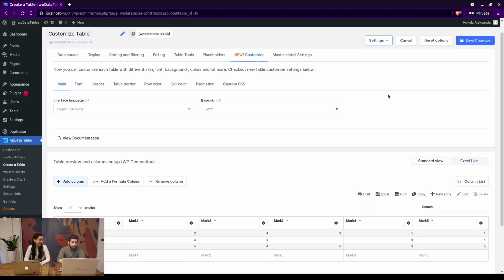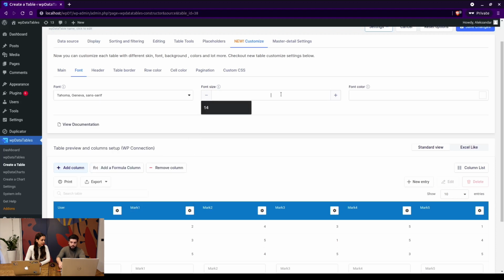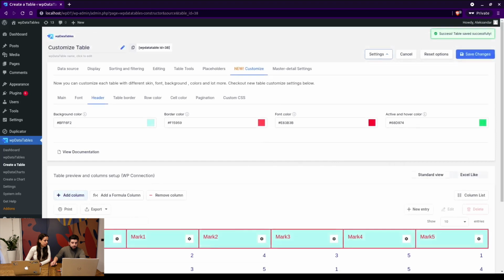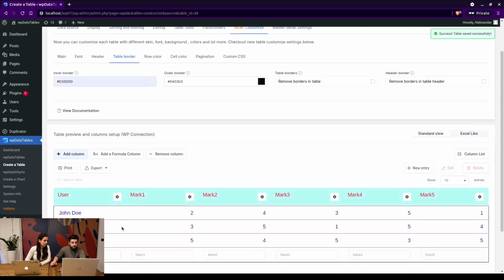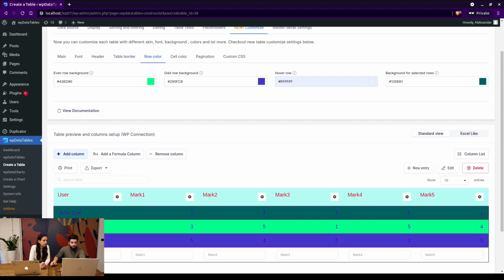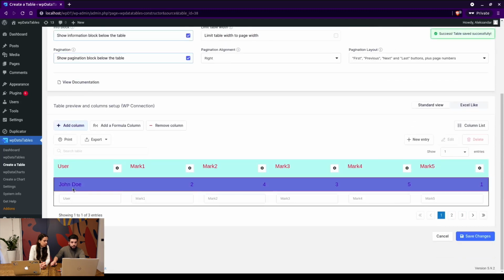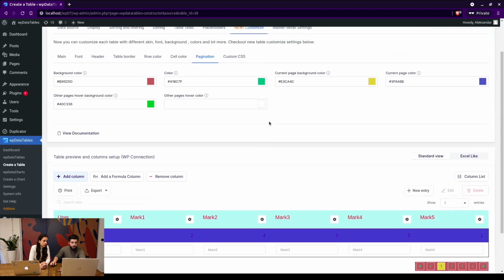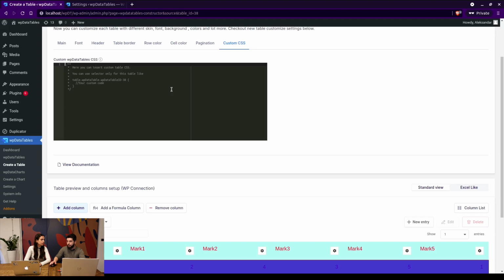How to customize each WordPress table in WP-Admin?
Customize WordPress tables with wpDataTables easily, from now on each table have their own tab, where you can customize the table and the inputs how you desire.